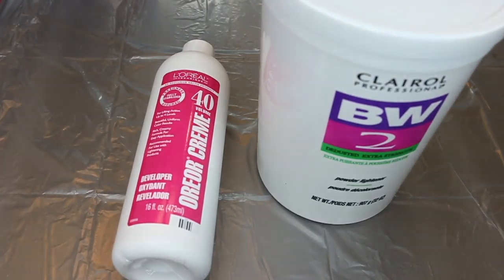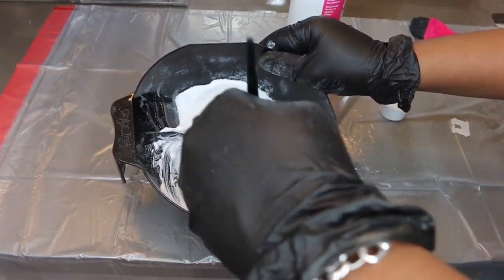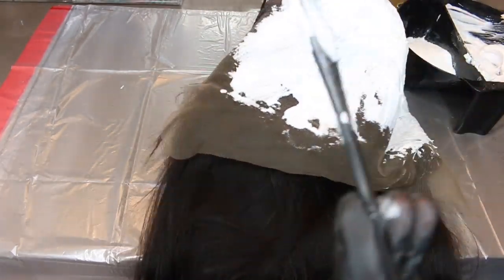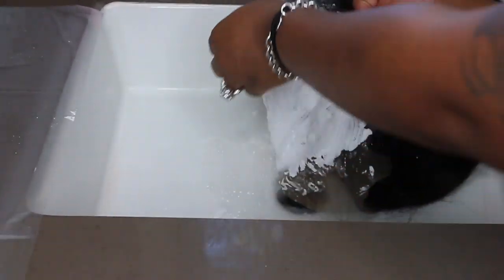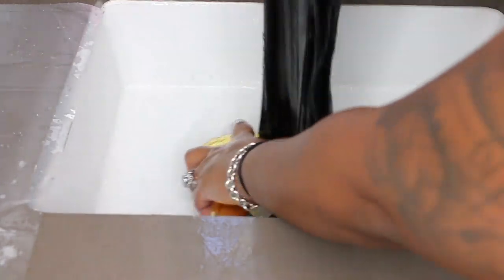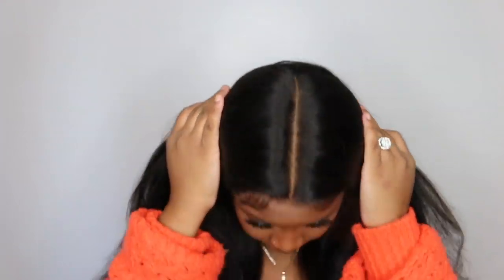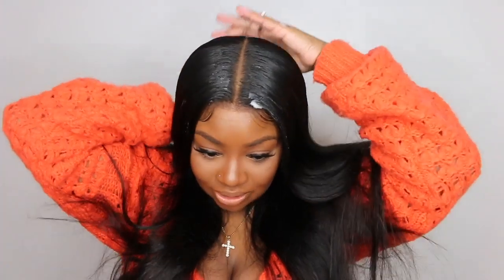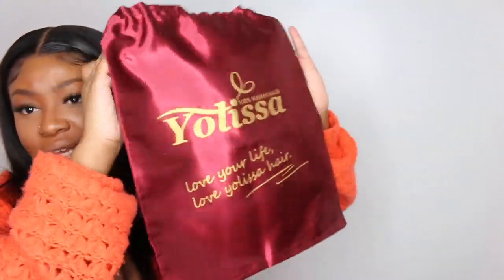How To Bleach Knots Without Over Bleaching, Super Easy, Beginner Friendly! Yolissa 370 Wig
It’s Straight Hair 22inches 180%density yolissa370wig, medium cap

▷PRODUCTS USED:

BW Bleach
40 Developer
Purple Shampoo
Moisturizing Conditioner
Electric Hot Comb
Heat Protectant
Foam Lotion
Baby Hair Brush

♡ SMOOCHES ♡